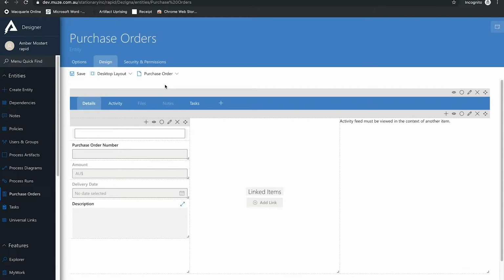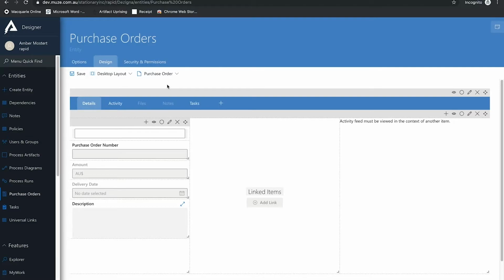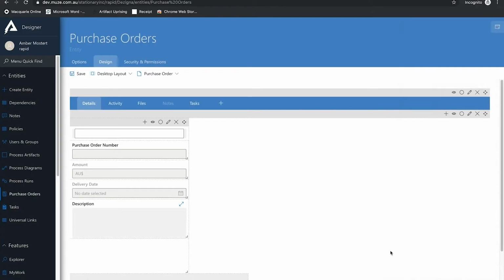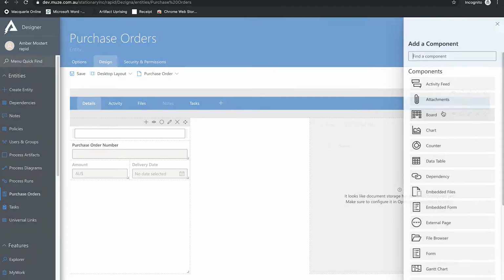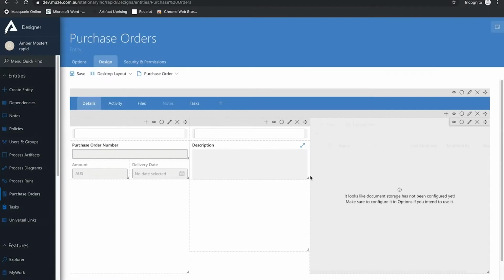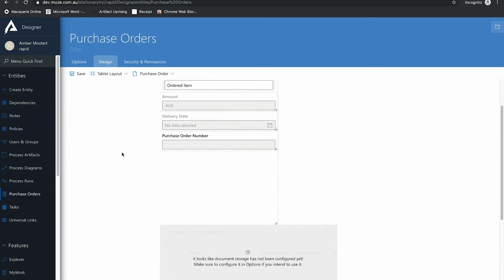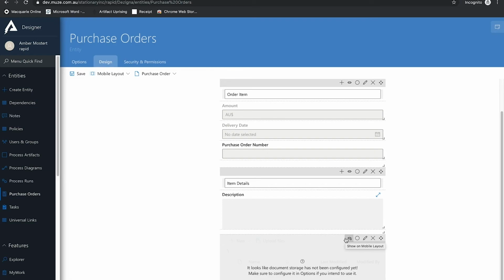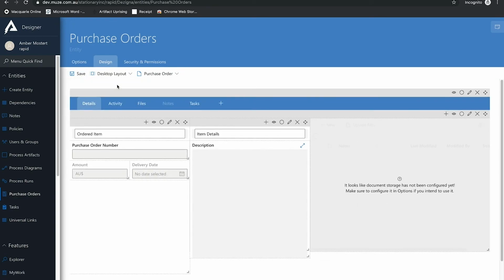Understanding Designer | Configuring Your Layout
In our last video we added a few fields to our Purchase Order form and added it to the menu. In this video, Matt will take us through reconfiguring our layout to capture and display the data in a more usable way.